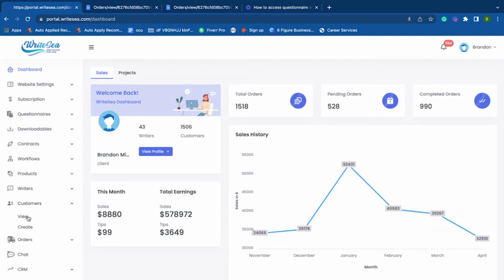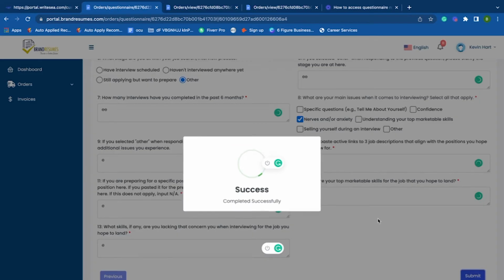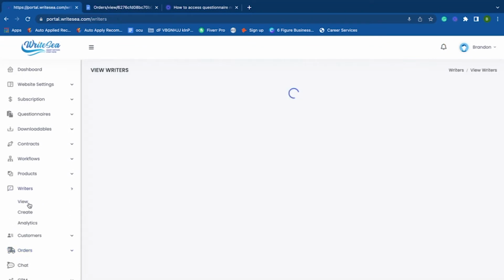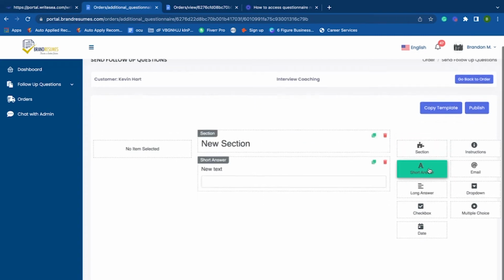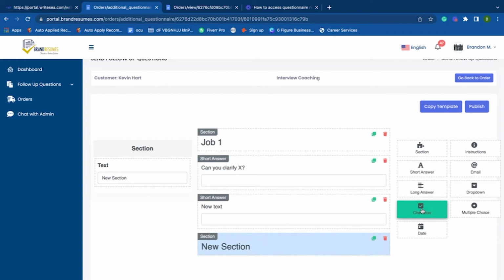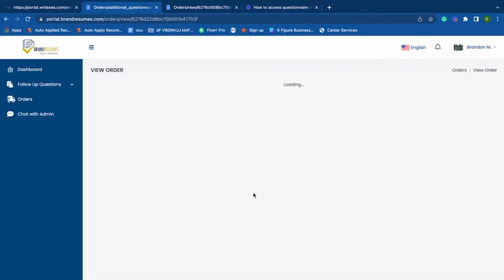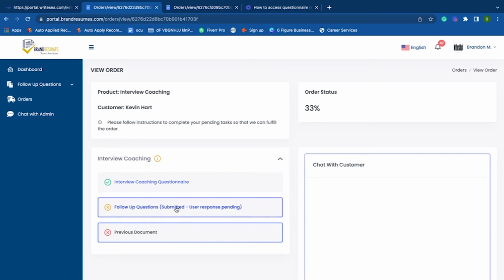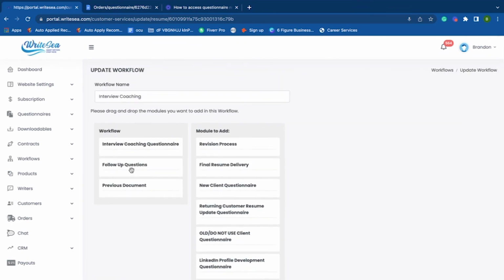How does the follow up questions module and work?